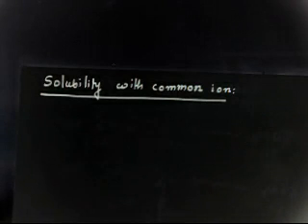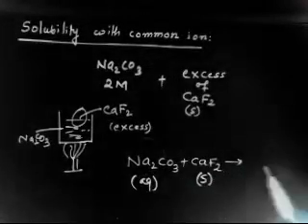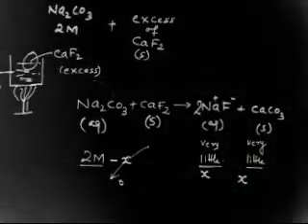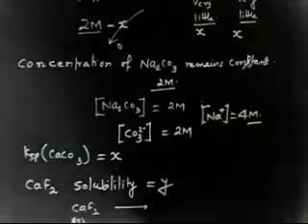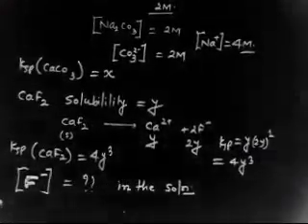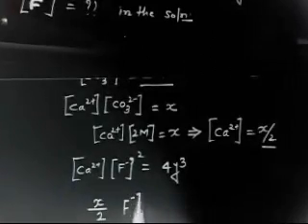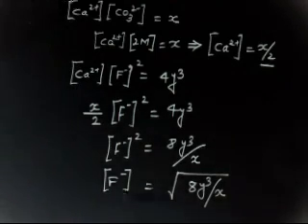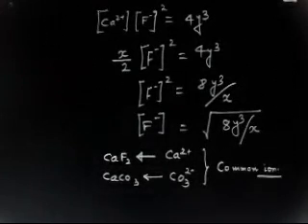I Equilibiria 12 Solubility with common ion for IIT by Guru Sir